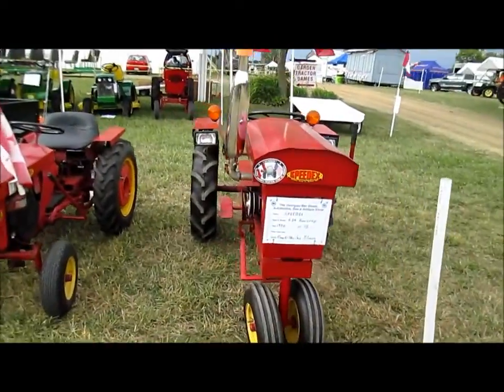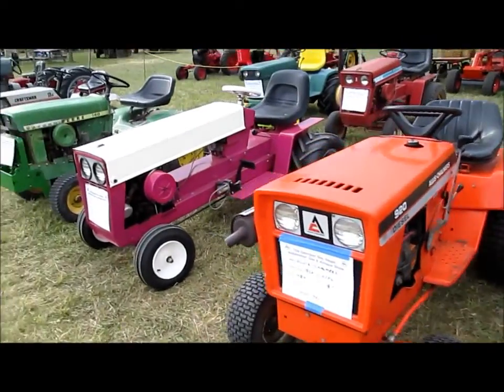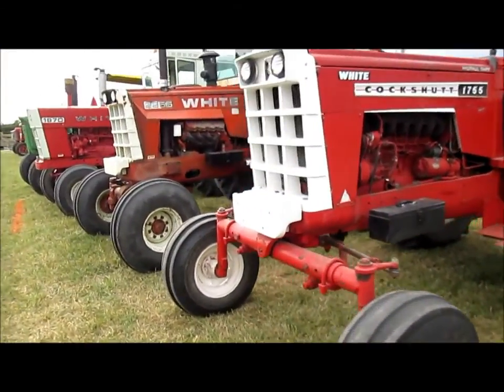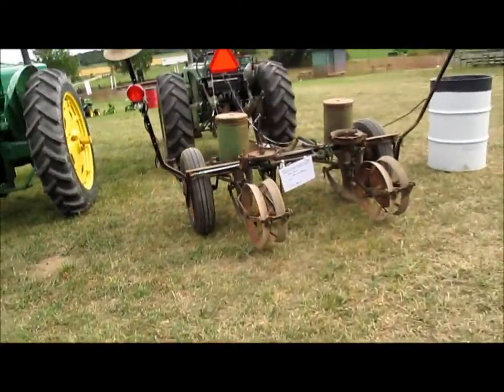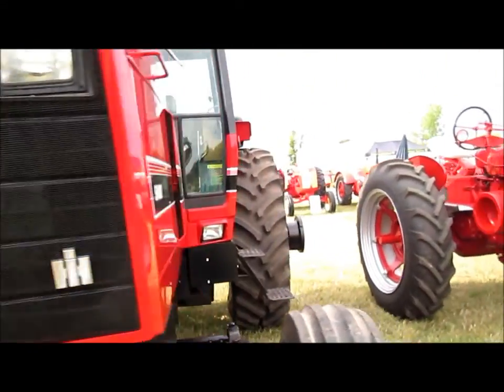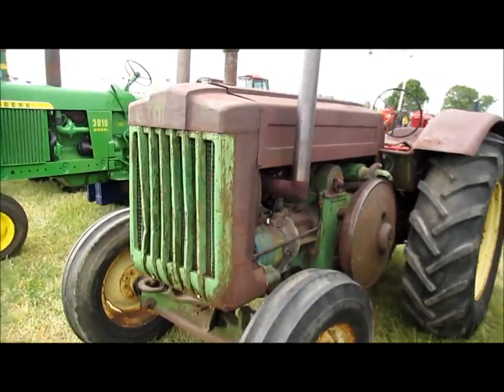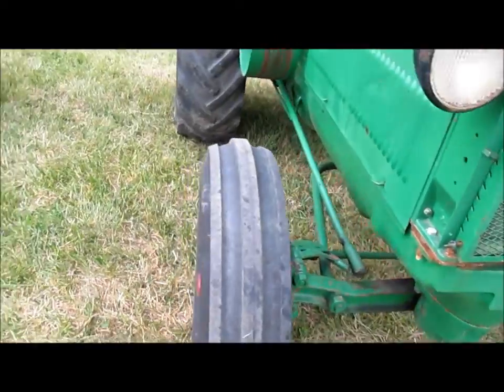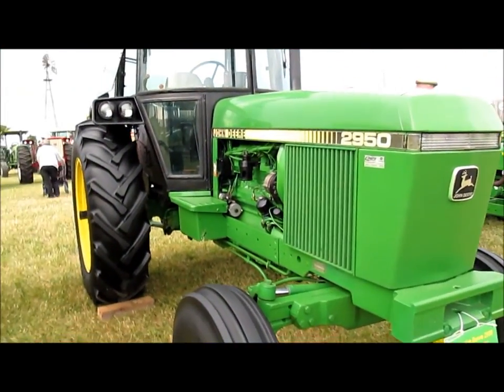Georgian Bay Steam Show 2016 Feat. Massey Harris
Big show this year in Cookstown.